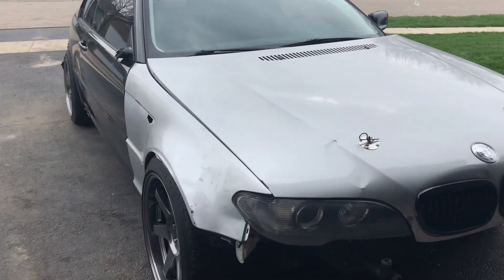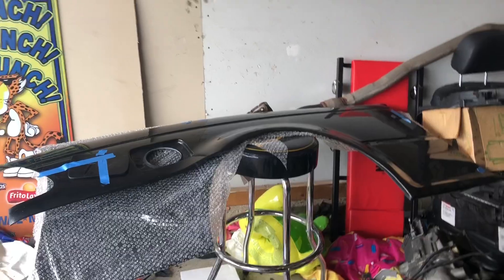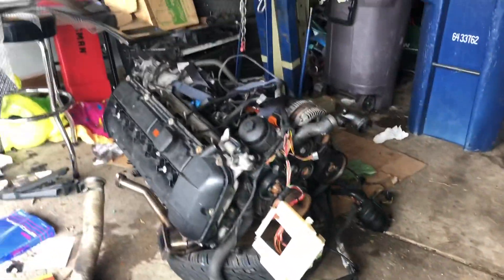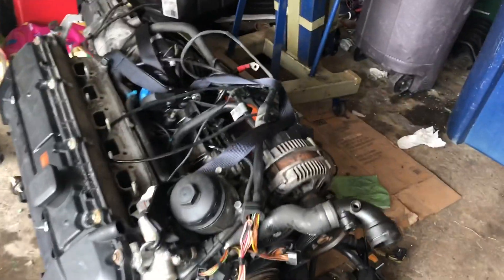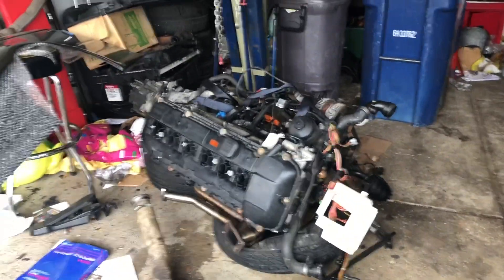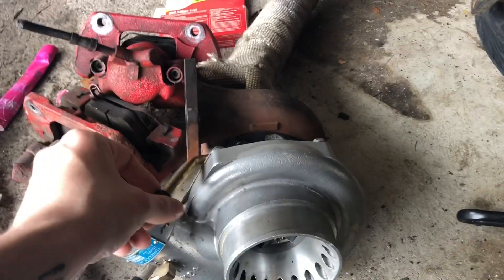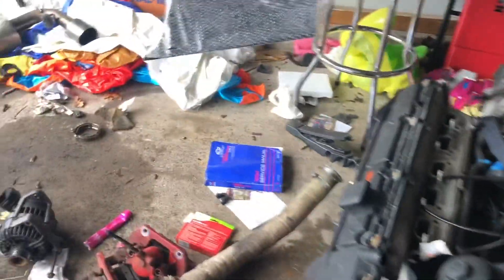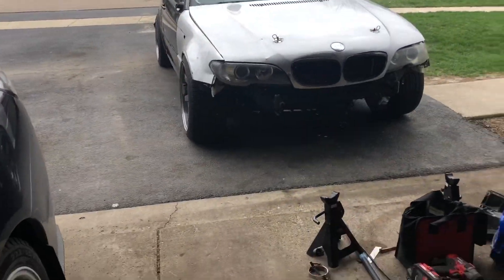BMW E46 TURBO | Project Begins | Plans and Goals - 500HP??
Parts being used for the project -
CXRacing Turbo kit (GT35 turbo, tubular top mount manifold, intercooled)
Max speeding rods oil return line
Rally road vanos banjo bolt / oil feed line
42.5lb injectors
Stock clutch
Rebuilt m54b30
M50 intake manifold
All new gaskets and exhaust studs/nuts
More will come as I add them